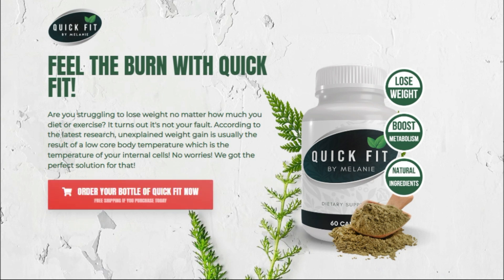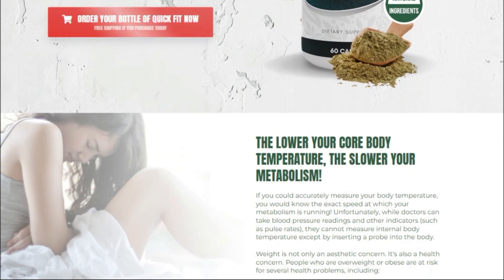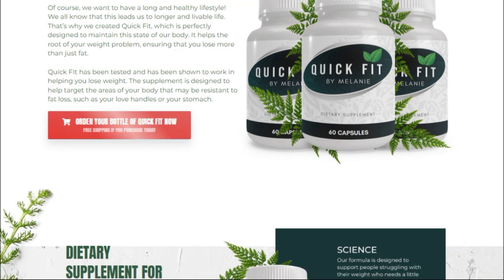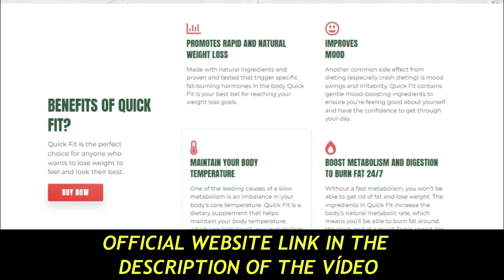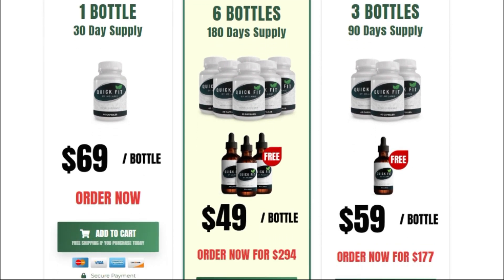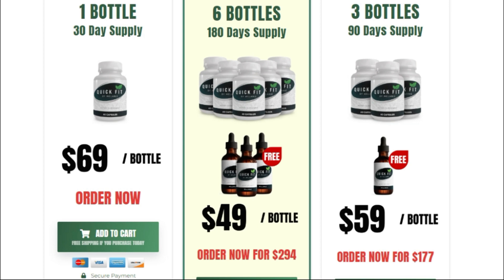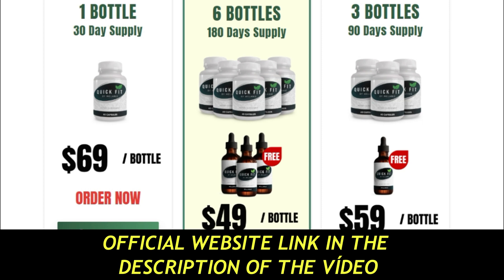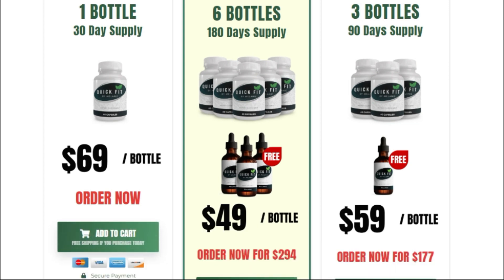QUICK FIT BY MELANIE REVIEW - Quick Fit by Melanie Reviews 2022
What is Quick Fit By Melanie?

Melani’s Quick Fit is a simple weight-loss formula. It’s never easy to lose weight. There are times when your obstinate body fat refuses to burn no matter what you do. This is where the Quick Fit By Melani capsule can help. The technique allows you to lose weight without having to struggle with exercise and nutrition. The makers say that they combat the root problem, which is a low core body temperature.
Quick Fit By Melanie is a health supplement that aids in the reduction of total body weight while also stimulating ketones in the body to improve overall body function and weight loss.
The fat-burning formula in Quick Fit By Melanie is made up of a variety of components that work together to boost general physical functioning, sleep quality, and the weight-loss process. By stabilising glucose levels and infusing them with stimulating energy, the Quick Fit By Melanie nutritional supplement keeps the body uplifted throughout the day.

How Does Melanie’s Quick Fit Work?

If losing weight is a challenge for you and none of the approaches seem to be helping, there may be an underlying cause. According to study, this stubborn body weight is caused by a low core body temperature in the inside cells. The Quick Fit by Melanie supplement is designed to help consumers stimulate the body’s natural ability to burn stubborn fat storage by addressing this issue. The metabolism is thought to be slowed when the core body temperature is lower.
The regular ingestion of Quick Fit aids in maintaining this healthy state, which addresses the fundamental cause of weight gain and causes users to shed more fat than they anticipated. It revitalises the body and reduces the body’s fat loss resistance. As a result, the natural power of the Quick Fit tablets raises internal cell temperature, speeding up metabolism. By increasing the metabolism, the supplement causes the body to burn fat and use it for energy, resulting in beneficial weight loss benefits.